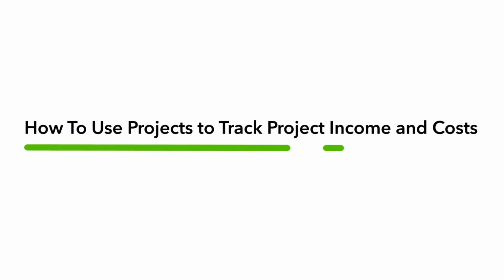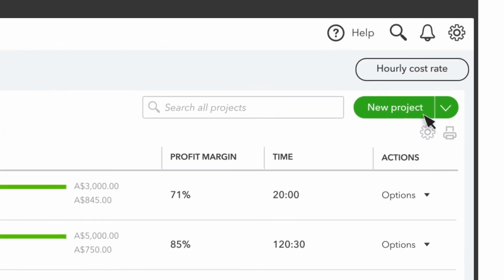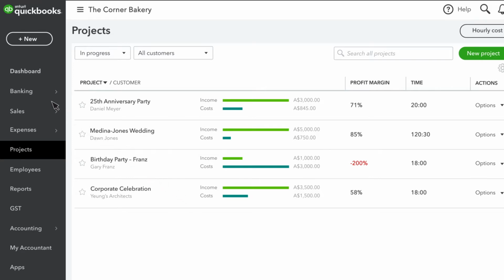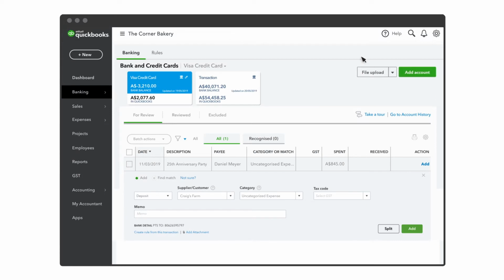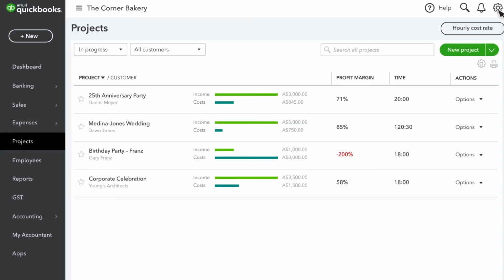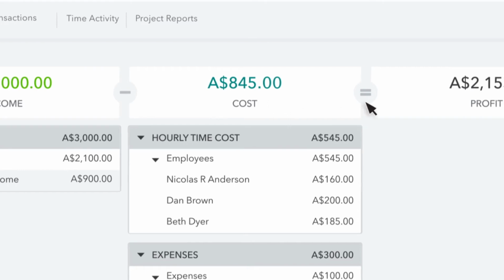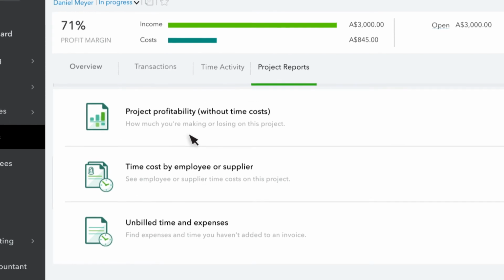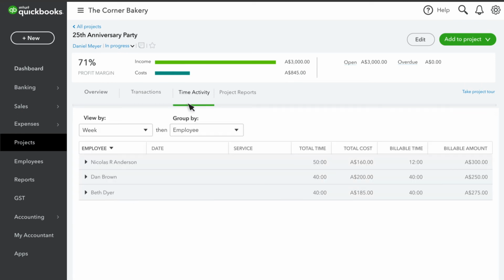QuickBooks - How to use projects